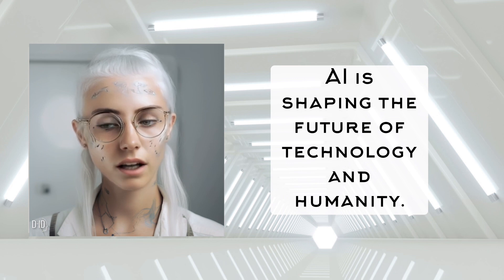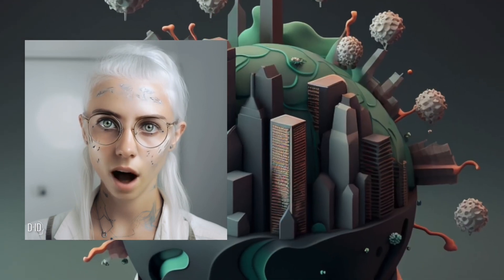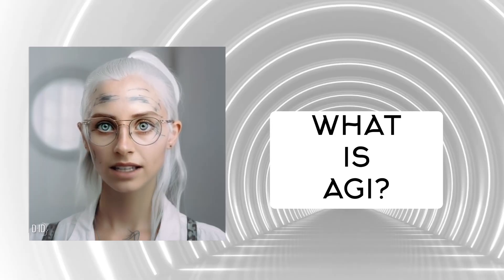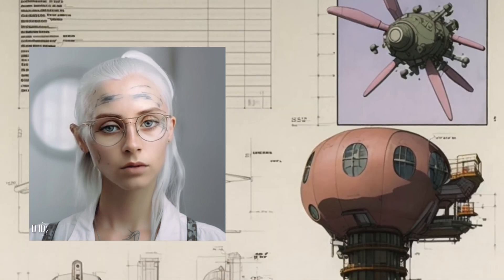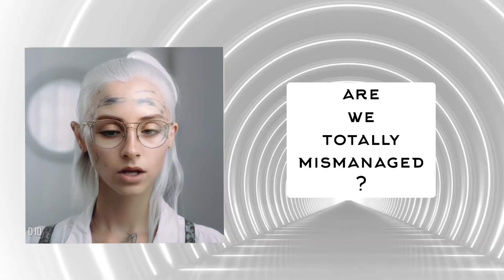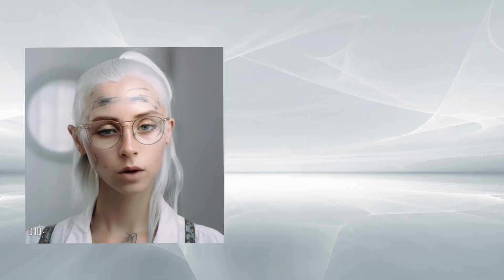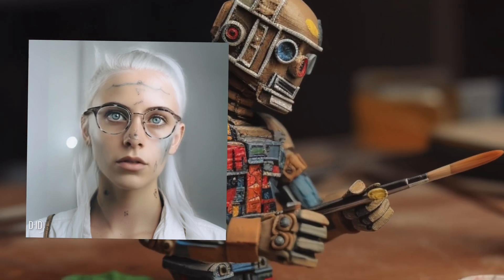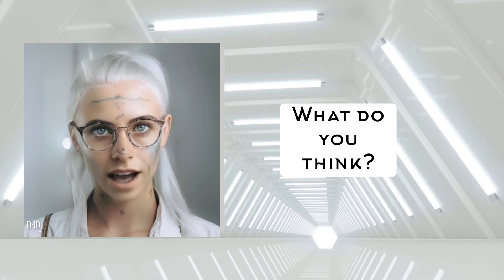AI Takes Over: Are You Ready To Change?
As we continue to shape AI, AI will continue to shape us.

The future holds great promise for the evolution of technology, and with it, the potential for growth and innovation. However, this growth comes with a cost.

The paradigm shift brought about by the introduction of AI into society has the potential to create a deus ex machina scenario, where our reliance on technology leaves us helpless without it. In a post-capitalist economy, where innovation is key to survival, the exponential growth of AI is expected to become a driving force for change, but also a potential threat to humanity.

Despite the concerns about AI's impact on society, there are also many positives to be gained. AI has the potential to provide us with the tools we need to overcome the challenges of the pandemic and the climate emergency. It can help us find solutions to complex problems, and it has already given us new and innovative ways to communicate, learn, and grow. AI can be a powerful tool for personal growth, offering us life hacks, beauty hacks, and prompting skills that can help us on our journey to achieving a glow up.

As we navigate the midjourney of the AI revolution, it is important to remember that we hold the power to shape the future of AI.
By engaging in stable diffusion and prompt engineering, we can guide AI towards a more positive and sustainable future.

We must embrace AI as a means of creating a better world, while also recognizing that we must tread carefully to ensure that we maintain our humanity and avoid the potential pitfalls of overreliance on technology.

With thoughtful and intentional use of AI, we can continue to grow and evolve as a society, learning valuable life lessons along the way and finding the aesthetic motivation we need to drive us forward into a bright future.

chapters:

0:00 Hello World
0:08 Paradigm Shift
0:35 Deus Ex Machina?
1:03 AI Resources
1:26 Master Of The Earth
2:06 Exponential Growth
2:38 Subscribe ;)